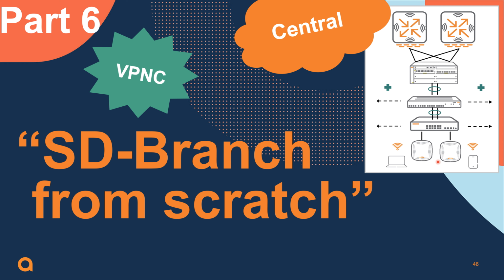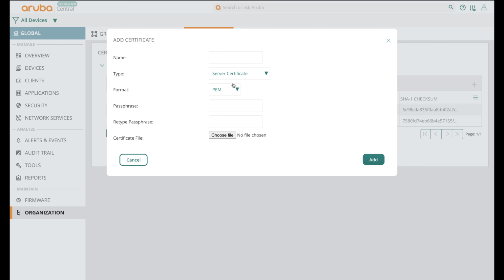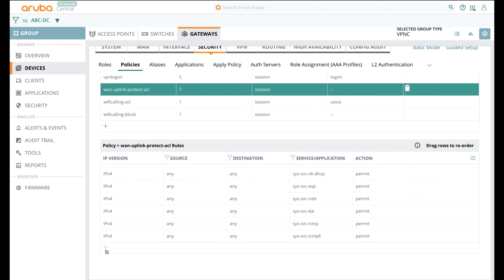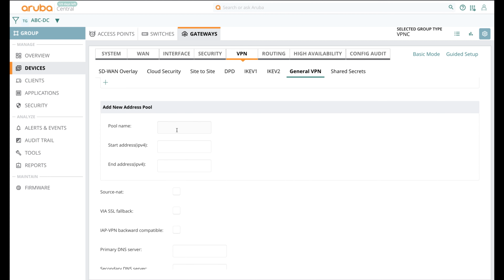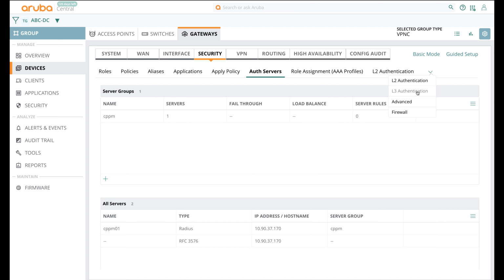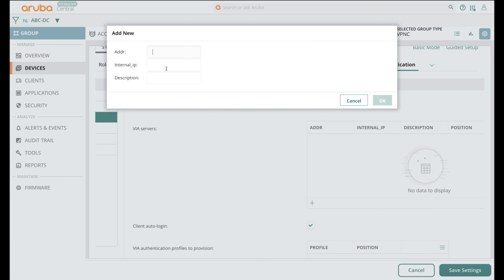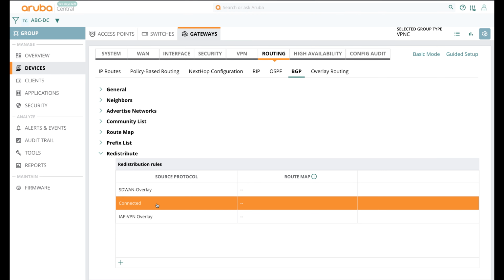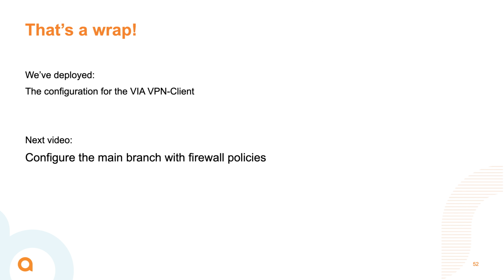HPE Aruba Networks SD-Branch from scratch - Part 6 - VIA VPN Client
The sixth video of the SD-Branch from Scratch video series! This video covers the deployment of the HPE Aruba Networks VIA ClientVPN solution and how to integrate it into an existing environment.

If you want to know more about the nitty gritty details like influencing routing behaviour, active-active solutions, check out the following guides:
- VIA Remote Access Solution Guide (VIA)

Excited? Get yourself started with HPE Aruba Networks Central and try for yourself